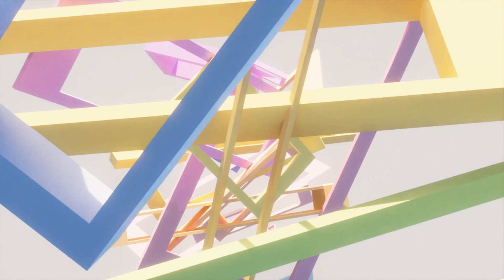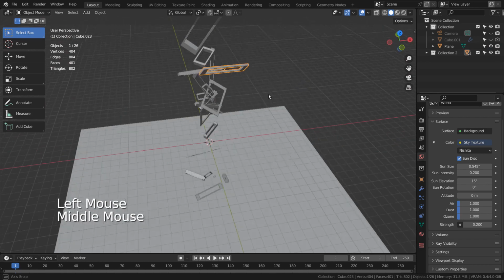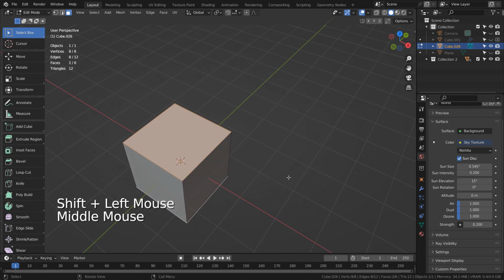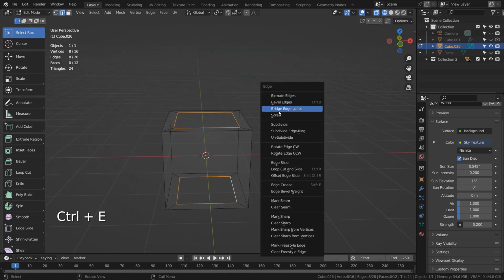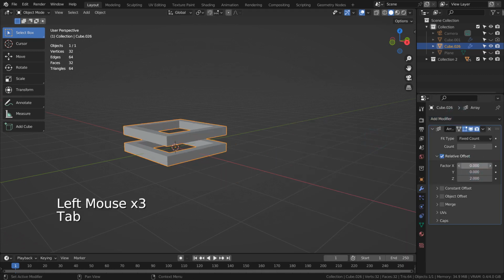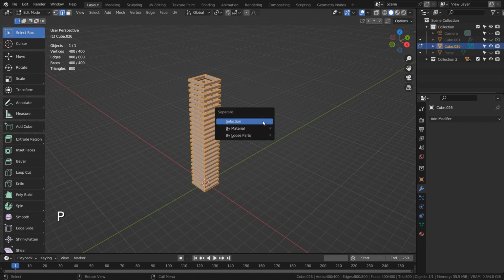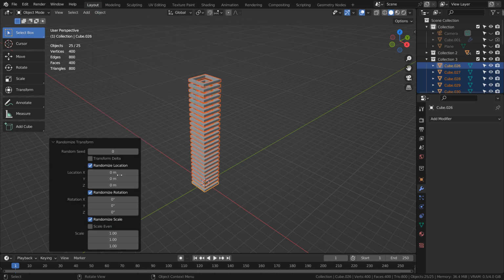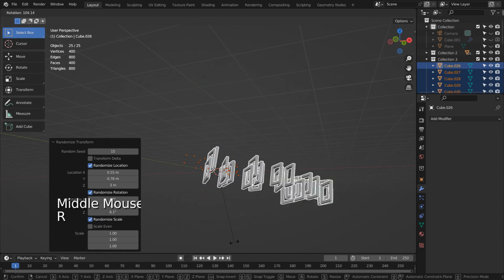Blender Tutorial - Abstract art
0:00 Intro
0:34 Base mesh from a cube
1:01 Bridge edge loops
1:19 Array modifier
1:36 Separate by loose parts
1:58 Randomize transforms
3:03 Material, environment lights, and composite node details